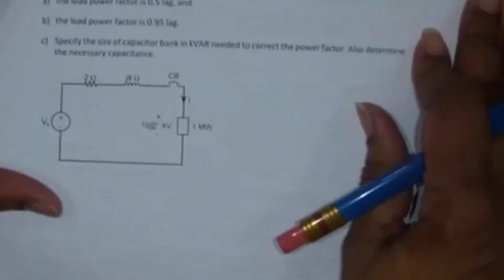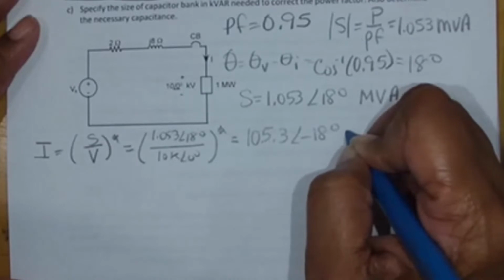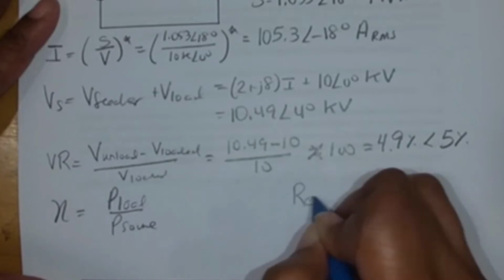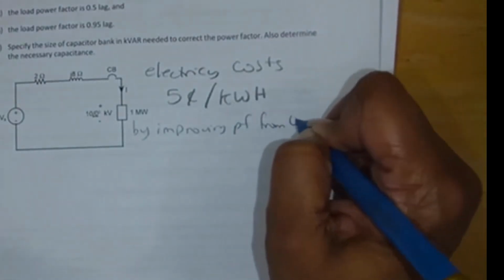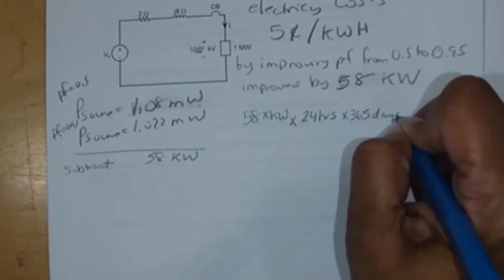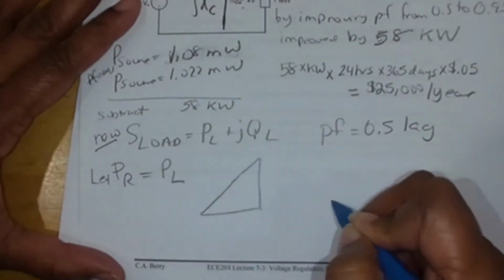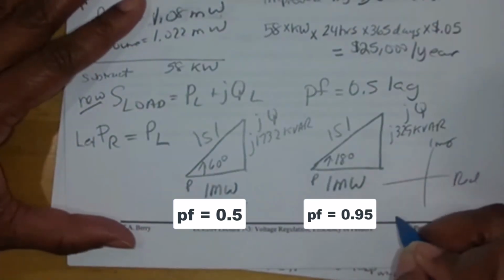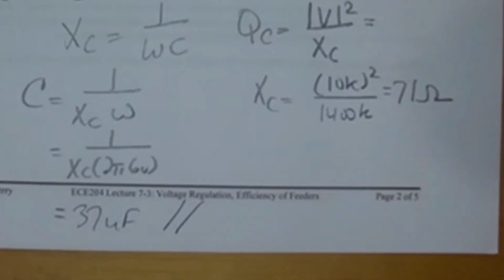ECE204 Lecture 7-3b: Voltage Regulation, Efficiency of Feeders, Power Factor Correction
This video by award-winning engineering educator, Carlotta A. Berry, describes how to determine voltage regulation, efficiency, do power factor correction and confirm a circuit obeys the law of conservation of energy.